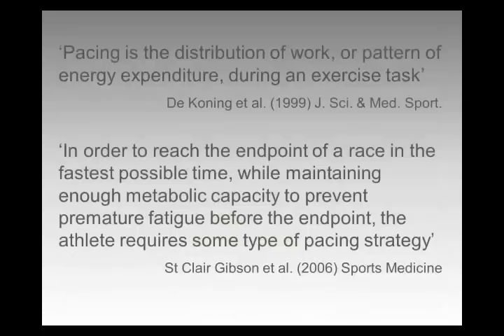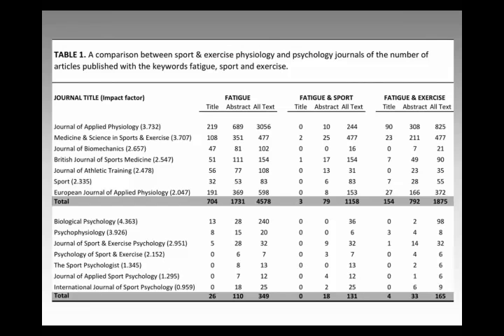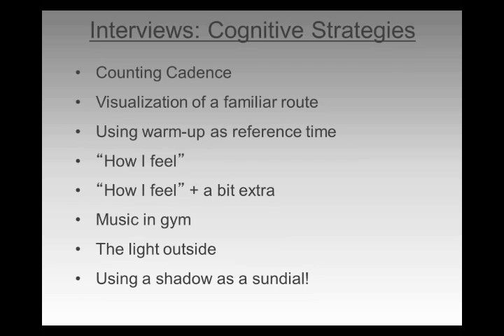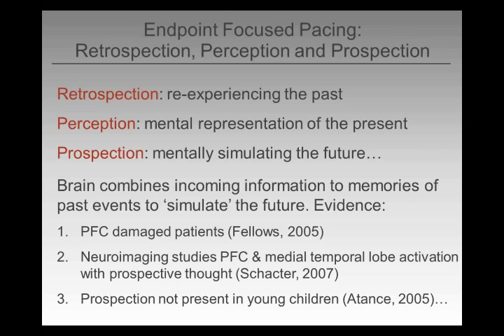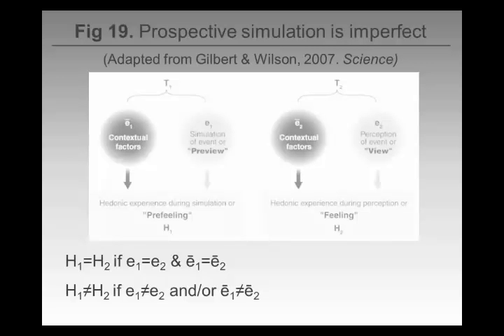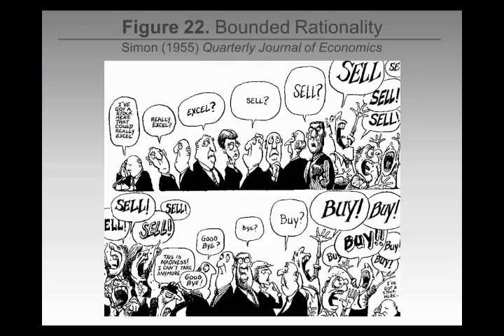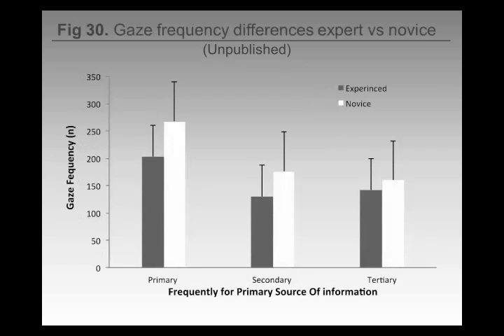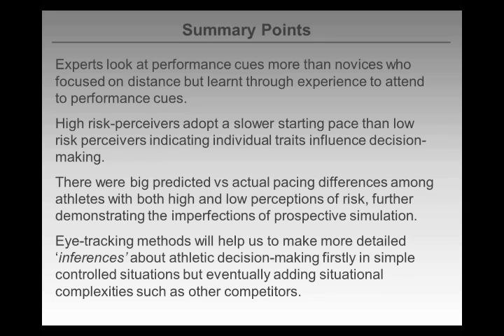Stick, Twist or Bust? Uncertainty, Risk and Decision Marking in Athletic Pacing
Dr. Dominic Micklewright from the University of Essex presented at the SSES Research Seminar Series on his work on pacing within endurance events.